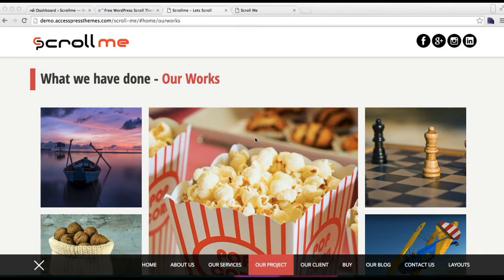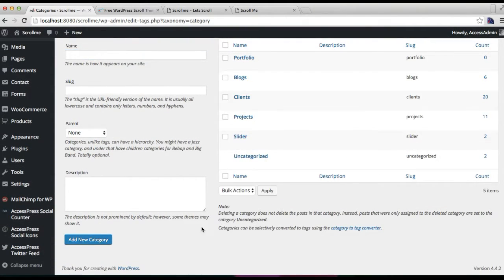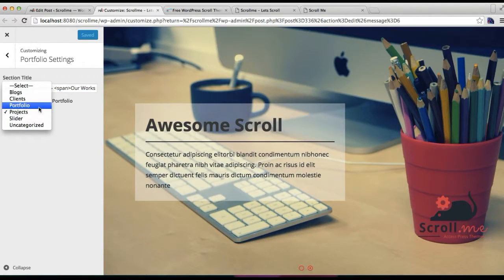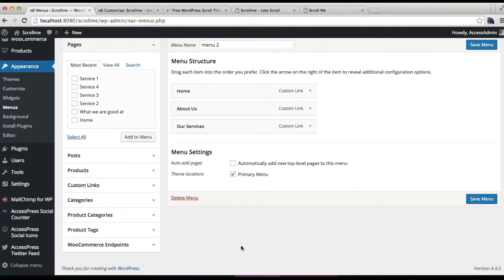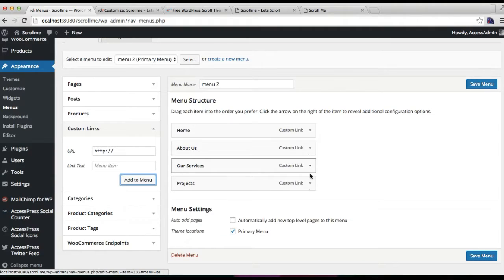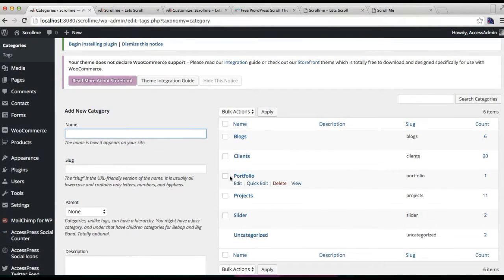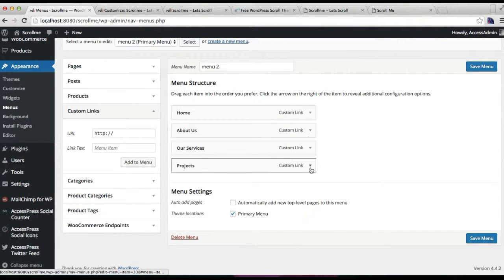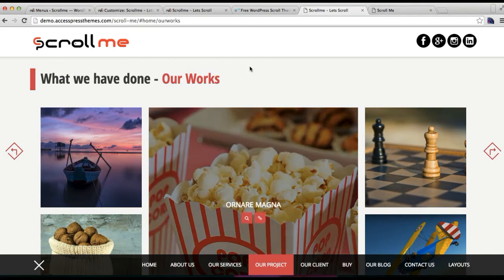Scroll Me - How to Configure Portfolio Project and Client Section in Horizontal Scroll Menu | Blog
The ScrollMe is a Beautiful Horizontally scrolling WordPress theme with elegant design perfect for portfolio, personal blog, business, photography or any other use. It is feature-rich, multi-purpose and powerful WordPress theme with a beautiful and user-friendly design.

6 premium WordPress themes well suited for all sort of websites. Professional, well coded and highly configurable themes for you.

55+ premium WordPress plugins of many different types. High user ratings, great quality and best sellers in CodeCanyon marketplace.

8Degree Themes offers 15+ free WordPress themes and 16+ premium WordPress themes  carefully crafted with creativity.